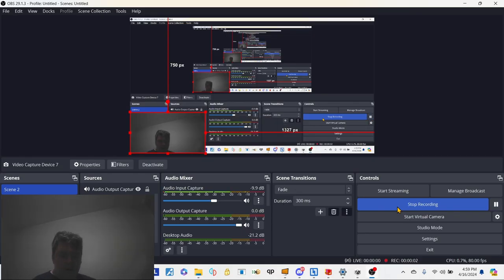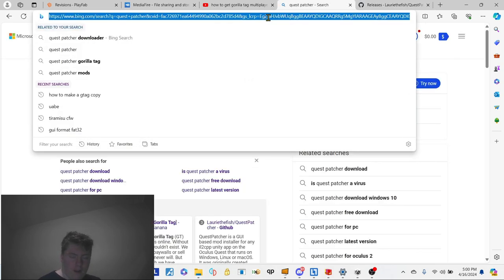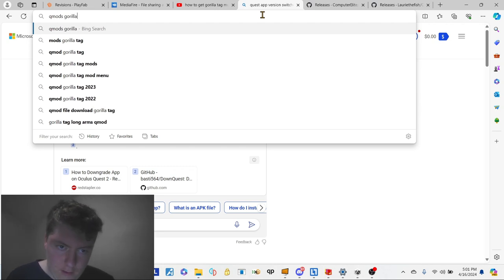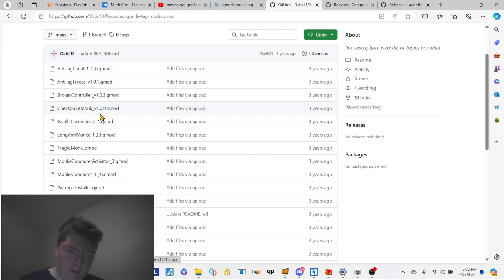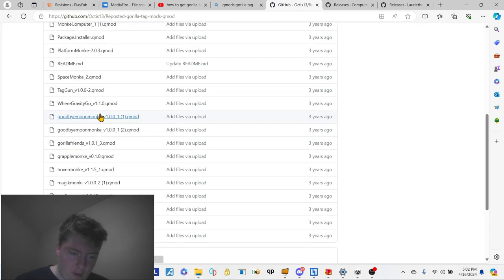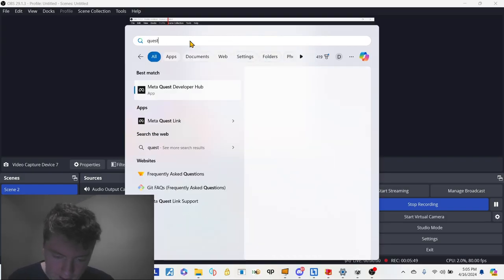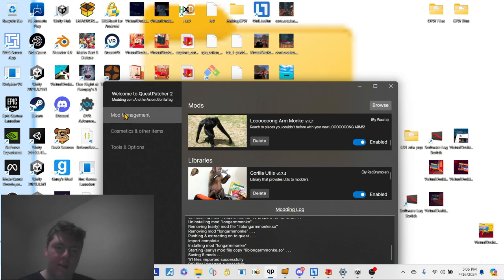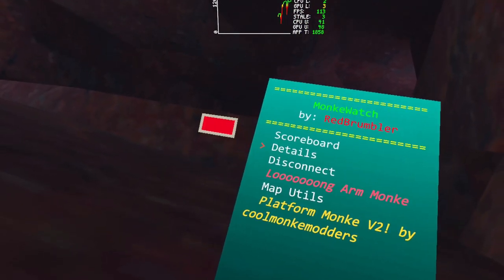Updated Method: HOW TO MOD GORILLA TAG ON QUEST!